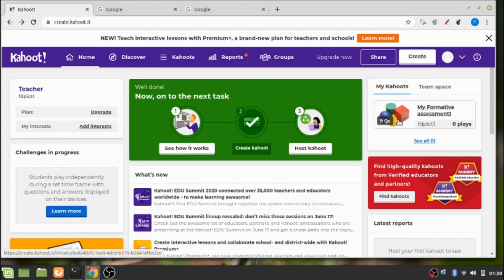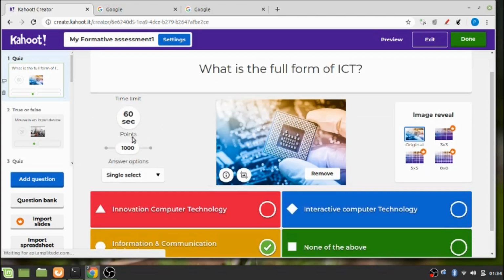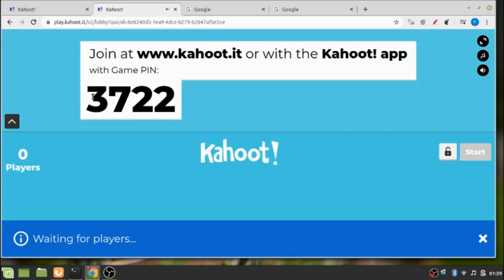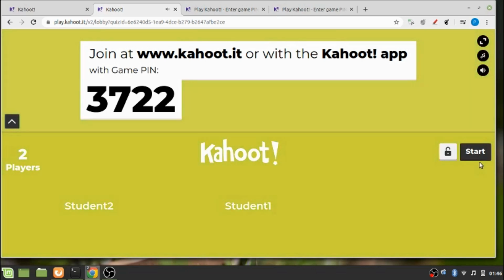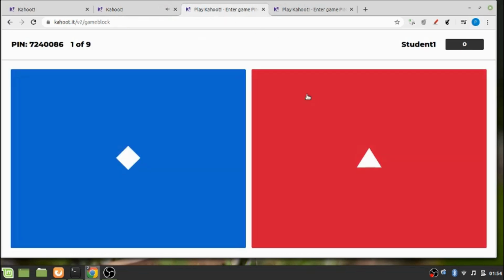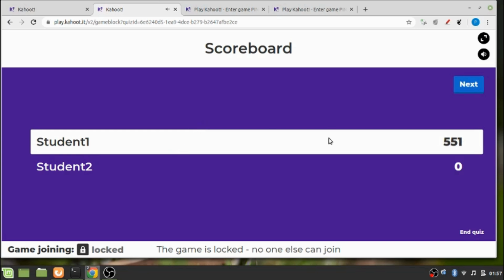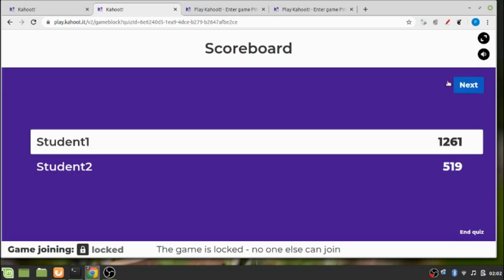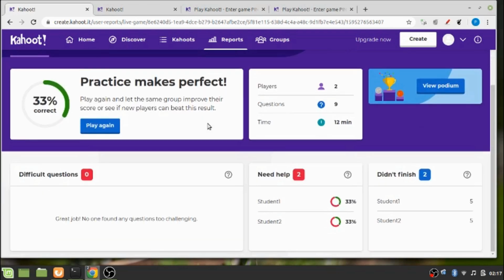Gamification in education - PART II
Gamification is the application of game-design elements and game principles in non-game contexts. It can also be defined as a set of activities and processes to solve problems by using or applying the characteristics of game elements.